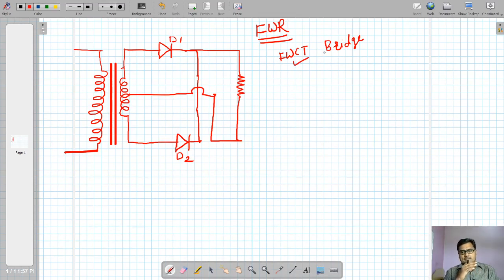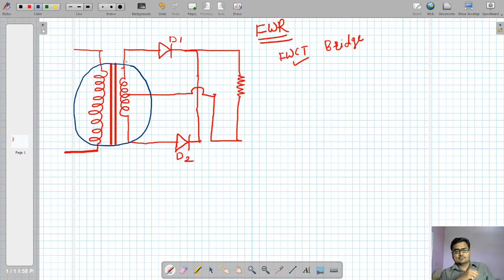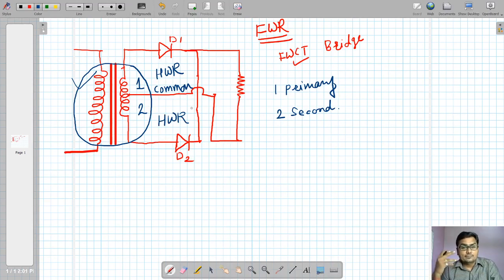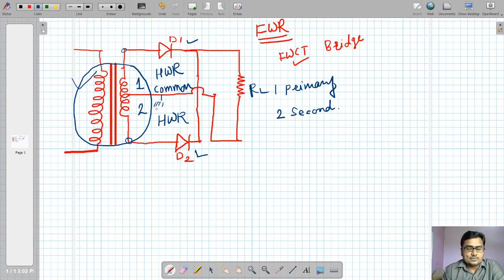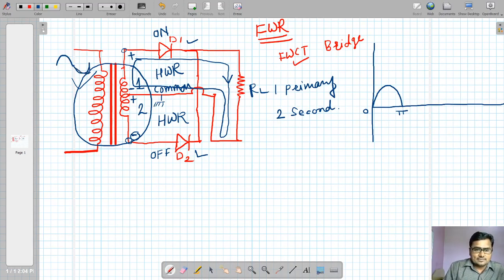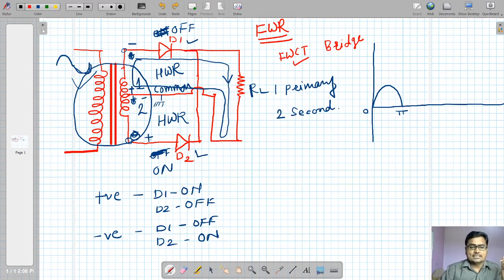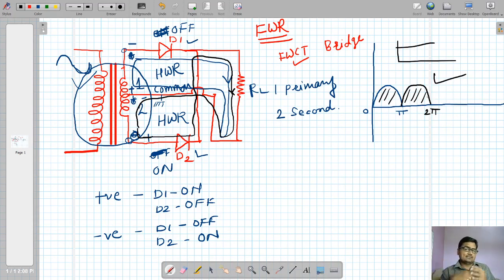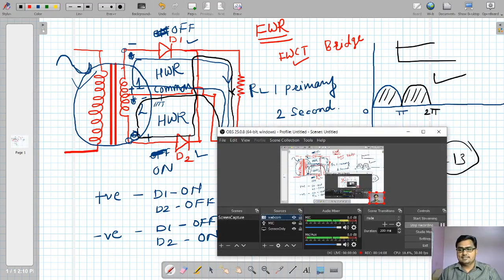11 FWR Operation